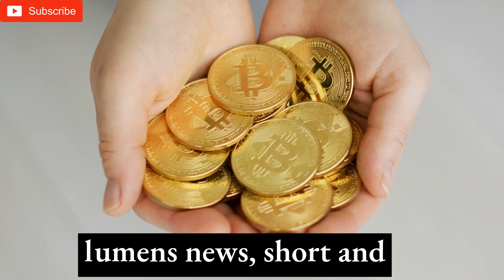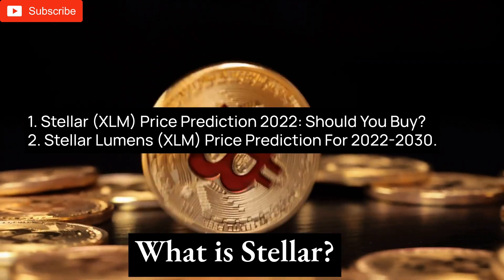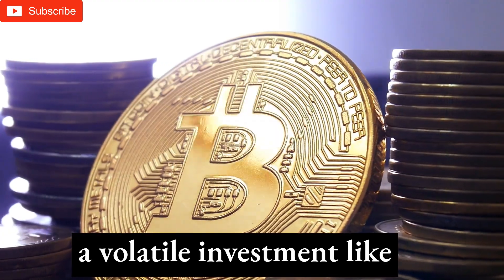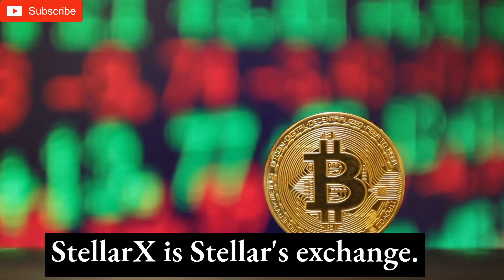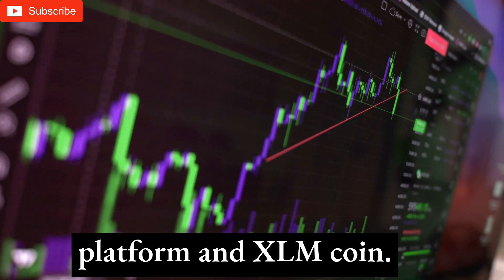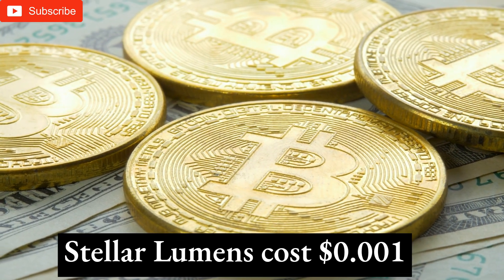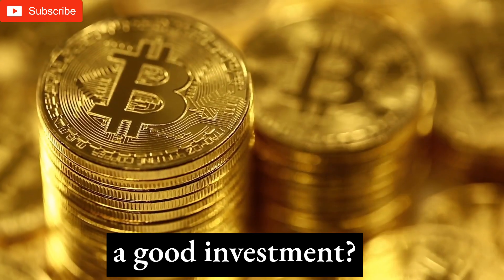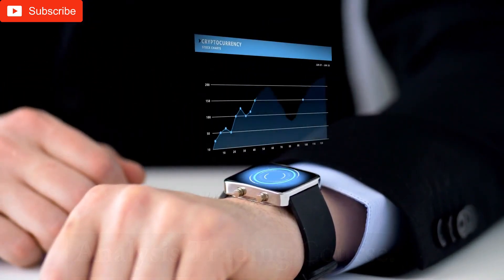🚨 XLM Stellar Lumens news and Price Prediction Tomorrow - 2031 & 6 Technical Analysis crypto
00:00 XLM Stellar
00:15 Trading System 1. Technical analysis and trading signals on the Daily Timeframe.
00:38 Trading System 1. Technical analysis and trading signals on the 4 hourly timeframe.
01:04  Trading System 1. Technical analysis and trading signals on the 1 hour timeframe.
02:41 XLM Price Prediction.
03:34 XLM's 2025 value.
04:07 XLM in 5 years?
04:43 XLM Investment in 2022?
05:08 Stellar Lumens: Where to Buy?
06:08 Stellar Lumen scams.
08:57 XLM price predictions.
09:31 Stellar Lumens 2022 Forecast
11:10 Trading System 2. Technical analysis and trading signals on the Daily Timeframe.
11:29 Trading System 2. Technical analysis and trading signals on the 4 hourly timeframe.
11:52  Trading System 2. Technical analysis and trading signals on the 1 hour timeframe.

This is Crypto Block IQ. We focus on LUNC news today, TERRA LUNA CLASSIC news today,  luna classic price prediction. Also we present analysis on Bitcoin and Bitcoin news today. We cover tickers: XRP, BTC, cardano, eth technical analysis and bnb hive. We also going to add explainations on topics such as : how to stake luna classic and bnb miner works.

Our videos cover btc technical analysis, luna classic price prediction, binance usdc analysis and more, metin2 eth.

In the next weeks we will add vechain live news in our videos and ethereum mainnet details.

Write down below in the comments what is your strategy for the next few days. Click the card on the right to get to more price prediction and technical analysis videos.

Analysis is used with crediting Twitter users. Any other content is mainly used from StoryBlocks.